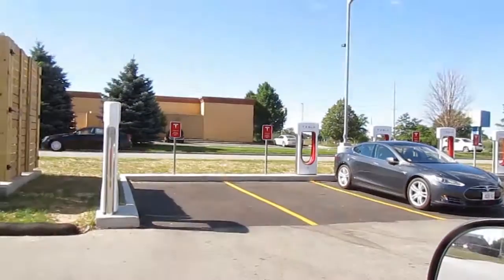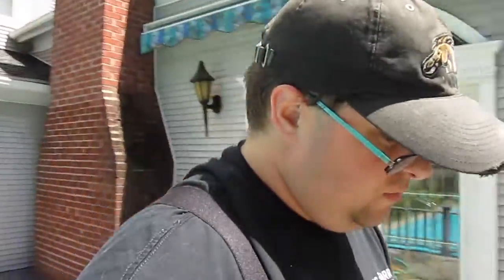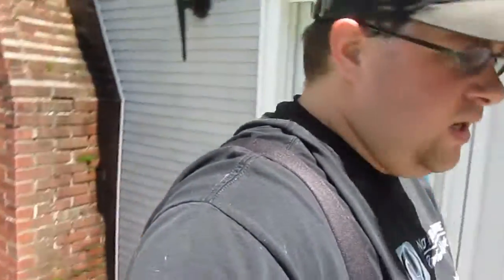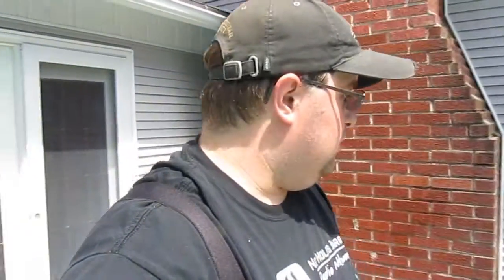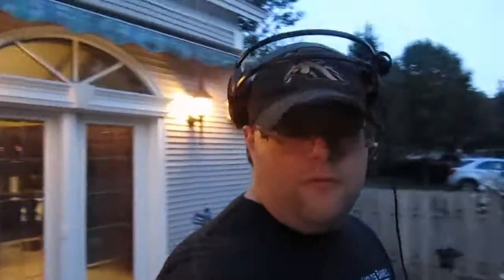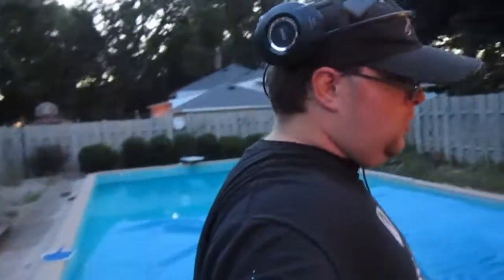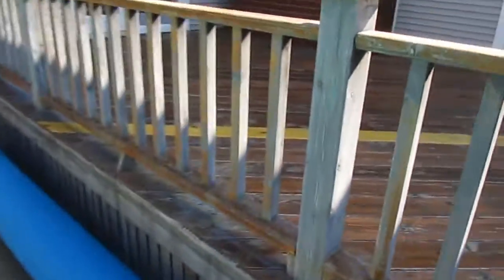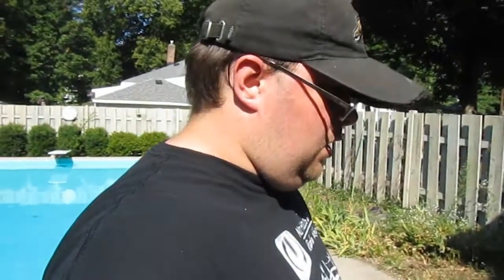The Power of the Wash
The deck is getting some of the work it needs.